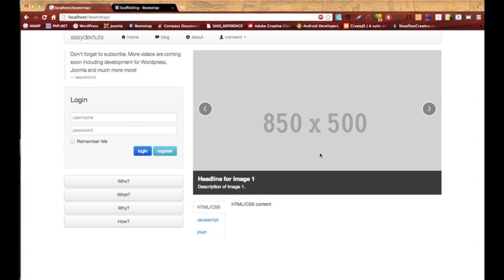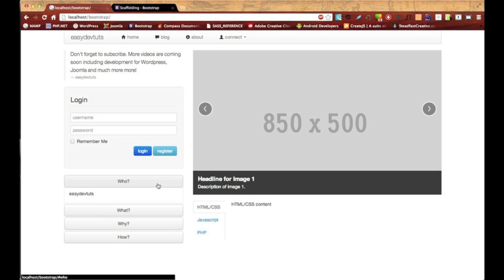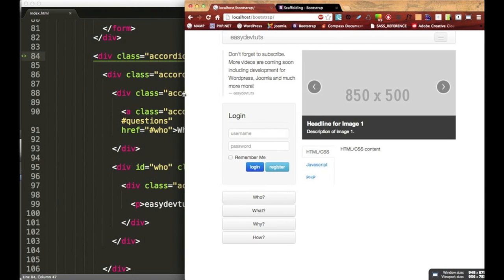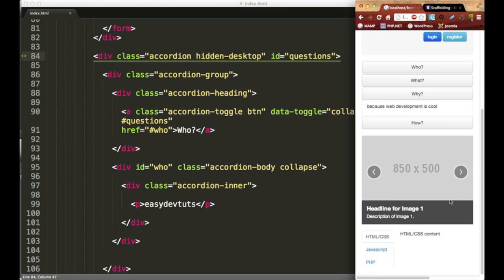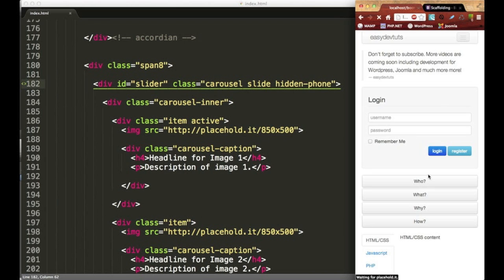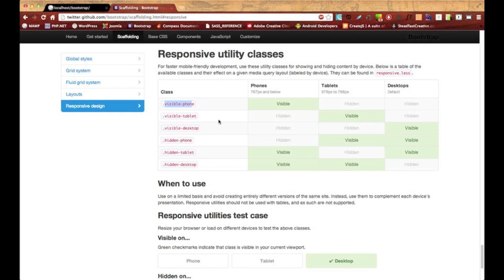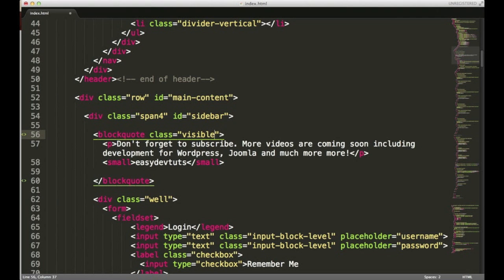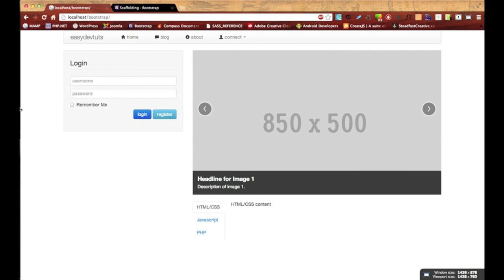Twitter Bootstrap Tutorials - Responsive Utility Classes - Lesson 2 - Creating a Homepage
How to use responsive utility classes in twitter bootstrap